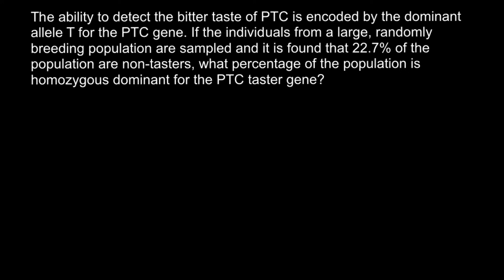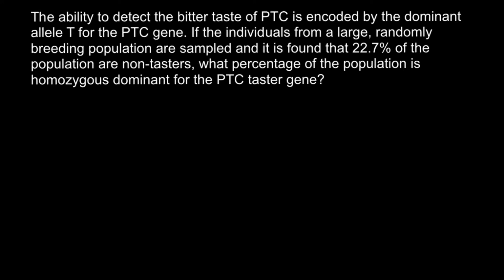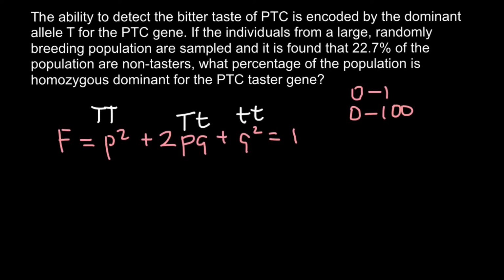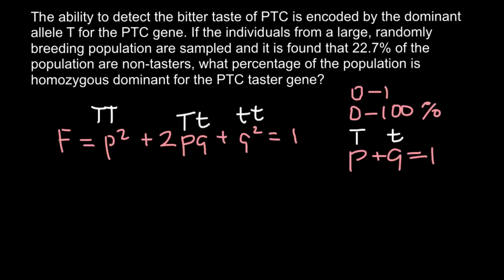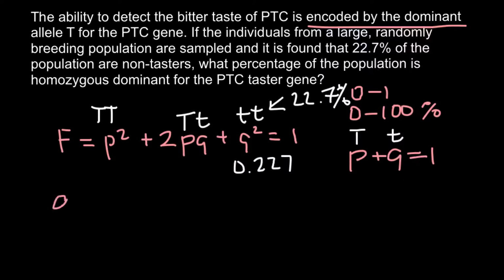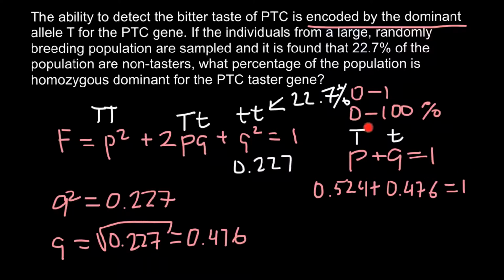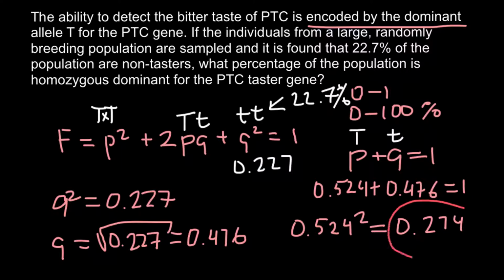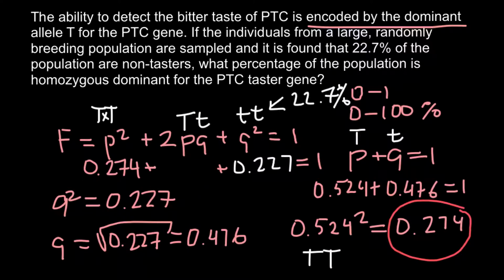How to solve H-W problems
In the equation, p2 represents the frequency of the homozygous genotype AA, q2 represents the frequency of the homozygous genotype aa, and 2pq represents the frequency of the heterozygous genotype Aa. In addition, the sum of the allele frequencies for all the alleles at the locus must be 1, so p + q = 1.